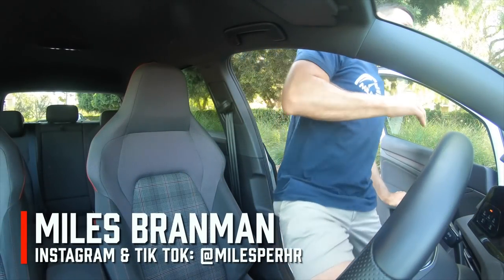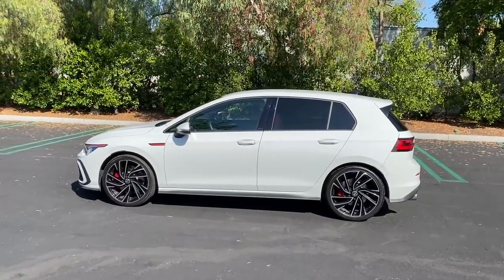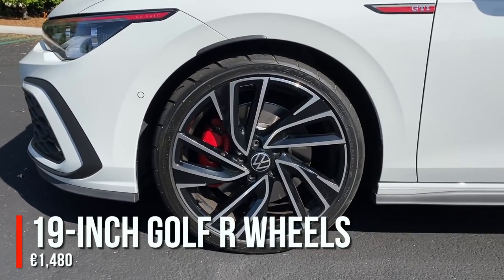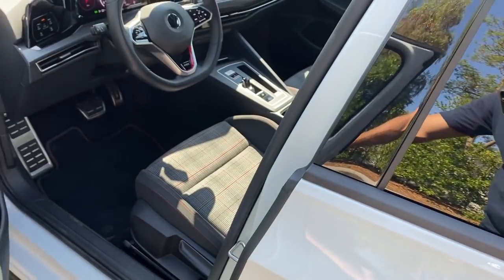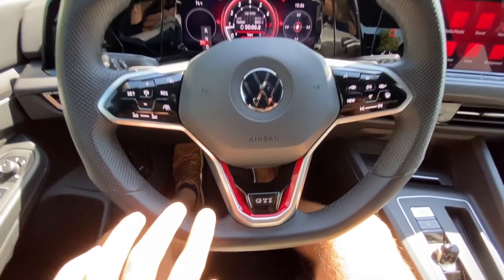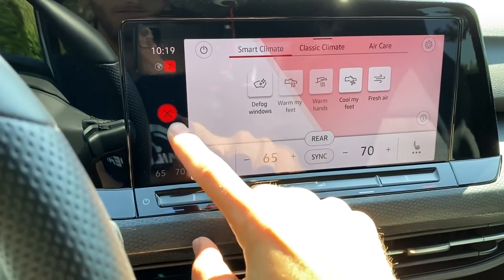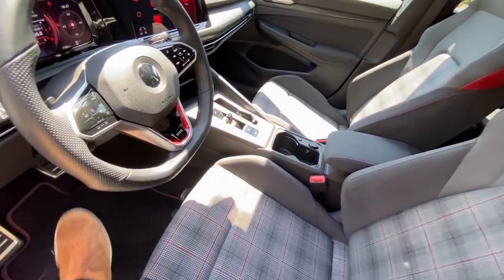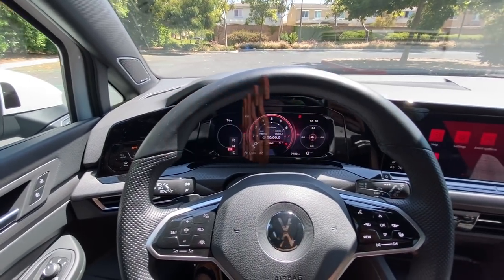The 2022 Volkswagen Golf GTI is Still the King of Hot Hatchbacks (In-Depth Review)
Price (as tested) 💲: 48,075 EUR
Powertrain ⚙️: 2.0-liter Turbocharged 4-cylinder
Output 💪: 241 hp/273 lb-ft of torque
Transmission 🕹: 7-Speed Dual-Clutch Automatic
0-60 MPH 🚦: 5.1 seconds
Top Speed 💥: 155 mph
MPG (as tested) ⛽️: 24 city/32 hwy/28 combined
Curb weight ⚖️: 3,154 lbs

Since its inception in 1976, the Volkswagen Golf GTI has defined the hot hatchback segment. With its practical shape, front-drive dynamics, and accessible agility, the GTI built an enthusiastic fanbase through seven generations to date. As a previous GTI owner, Miles has a particular interest in this new model. Fond memories of flogging his DSG-equipped (MkV) GTI are as clear in his mind as the powerslide-gone-wrong that one rain-drenched evening.

Redesigned for the 2022 model year, the GTI is more accommodating, more powerful, and more sophisticated than ever before - but can these improvements keep the GTI on top of its competitive segment? Rivals like the Honda Civic Type R and Hyundai Veloster N are more powerful, while sport sedans like the Subaru WRX and Honda Civic Si are more affordable. This eighth generation GTI will need more than fond memories to earn new and repeat customers. Find out if the 2022 Volkswagen Golf GTI is still the hot hatch king in this in-depth review.

Options Equipped:
- DSG Dual-Clutch ($800 USD)
- 19-inch Golf R Wheels (1,480 EUR)
- DCC/Dynamic Chassis Control (1,045 EUR)
- Comfort Package (1,620 EUR)
- LED Matrix IQ Light (1,125 EUR)
- Navigation (710 EUR)
- Winter Package (450 EUR)
- Head-up Display (720 EUR)
- Harman Kardon 9-Speaker, 480-watt Sound System (680 EUR)

Skip Ahead:
Intro: 00:00
Exterior Impressions: 00:52
Interior Impressions: 05:57
Exhaust: 24:15
Driving Impressions: 24:24